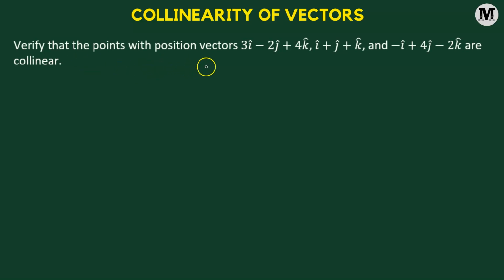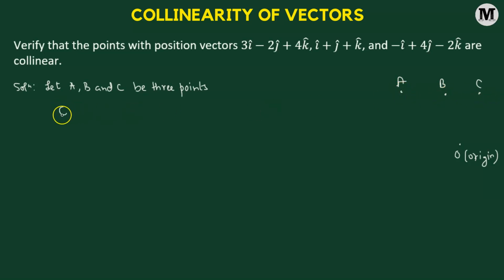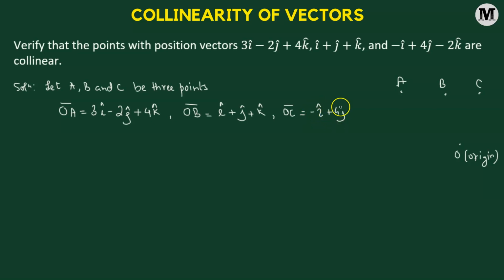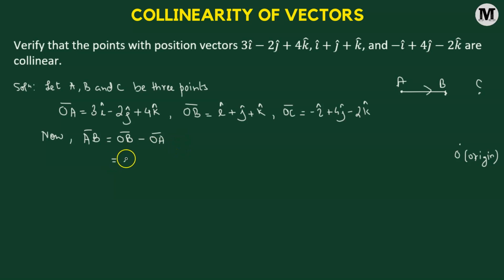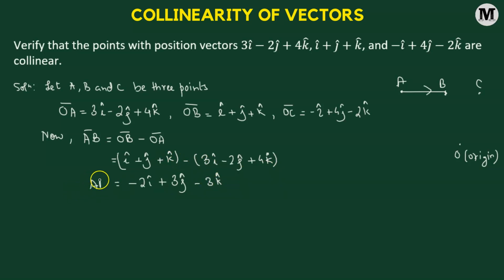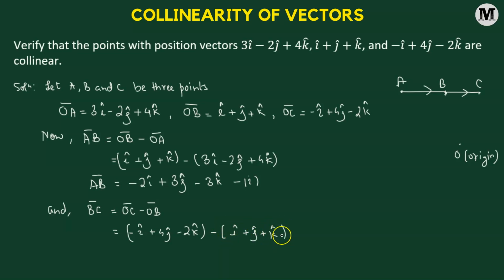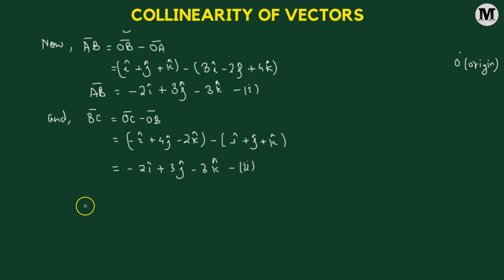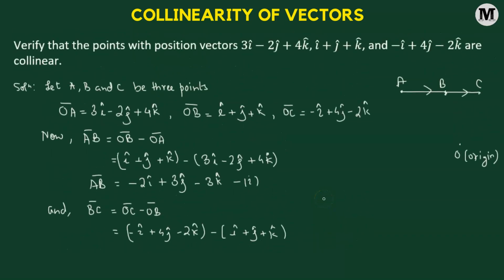7.21 | Vectors | Algebra of Vectors - Collinearity Of Vectors - Prob 21